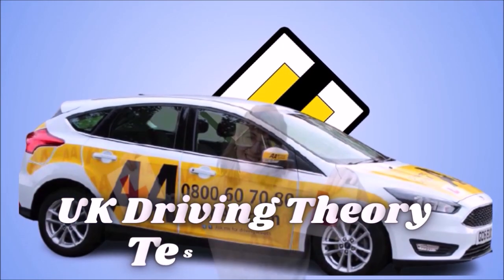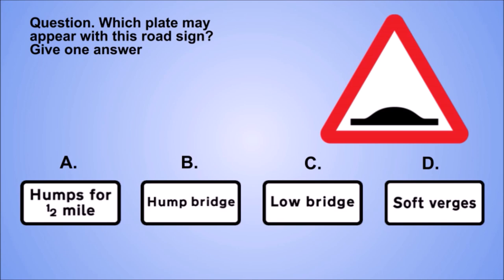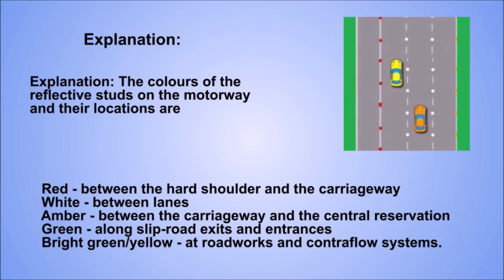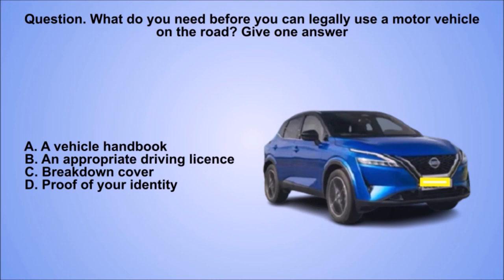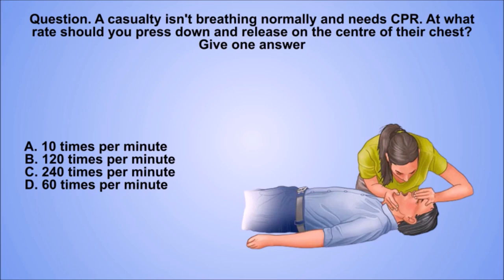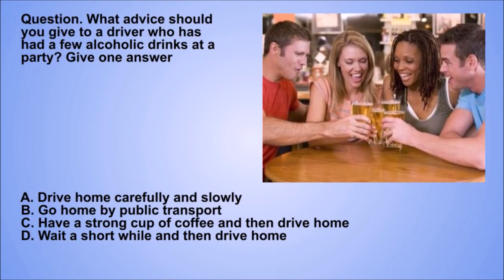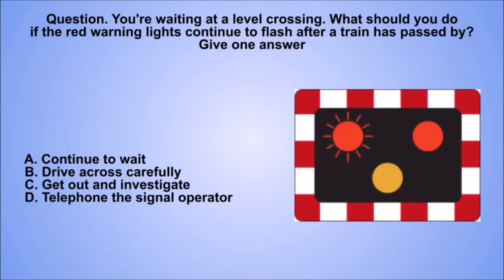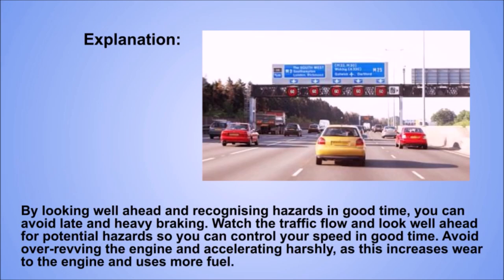DVSA Car Driving Theory Test - Car Mock Test 50 Questions & Answers Updated UK. #9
Take these free theory test practice questions and answers to pass your official DVSA driving test. The same types of multiple choice questions you'll see on the official exam.